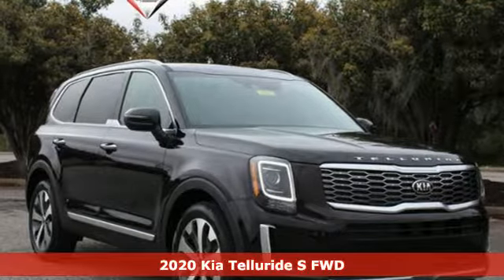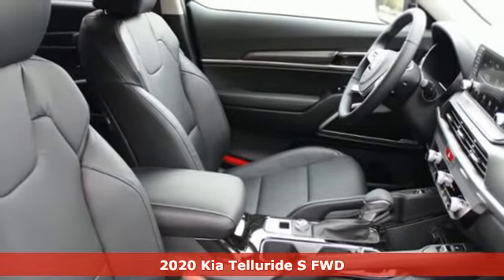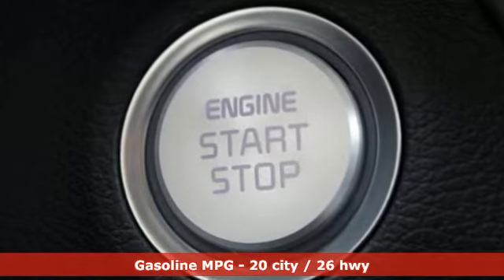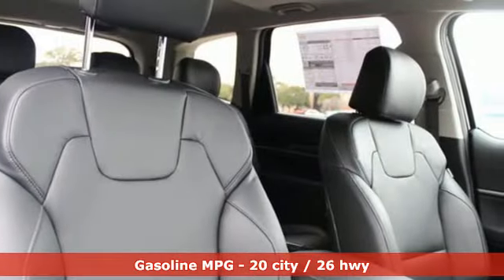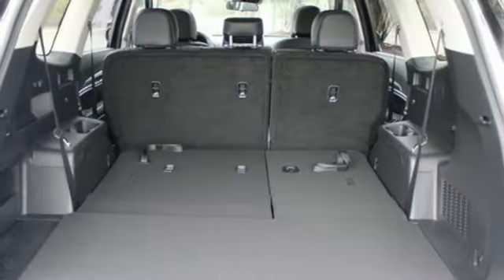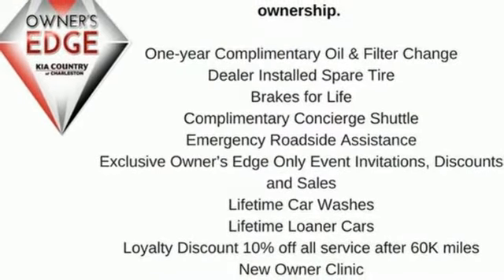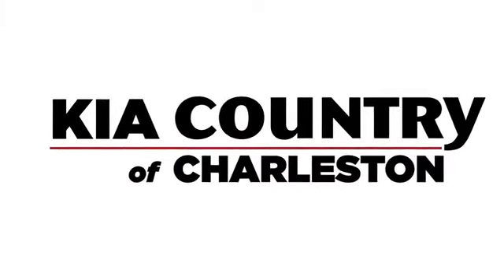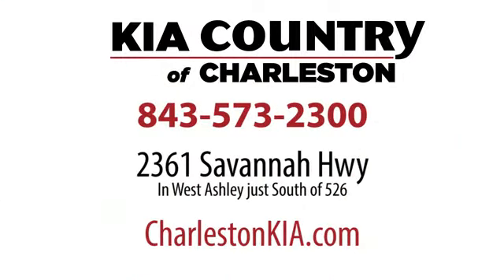New 2020 Kia Telluride Charleston SC Summerville, SC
Year: 2020
Make: Kia
Model: Telluride
Trim: S FWD
Engine: 3.8L V6 Cylinder Engine
Transmission: 8-Speed A/T
Color: BLACK
Interior: BLACK
Stock #: TR15426
VIN: 5XYP64HC6LG005687

Address:
2361 Savannah Hwy